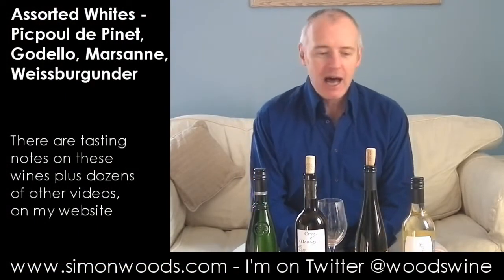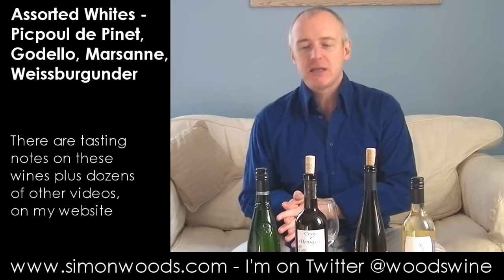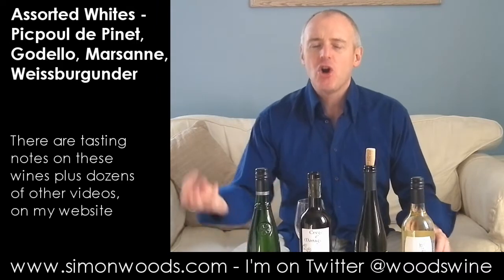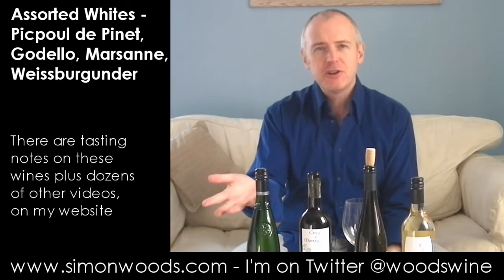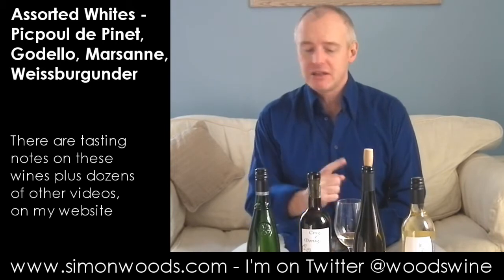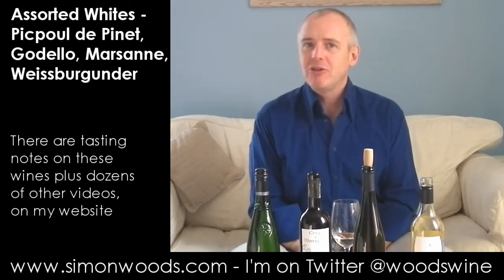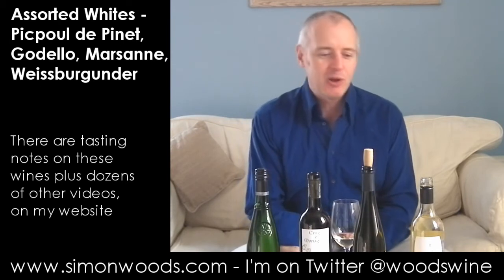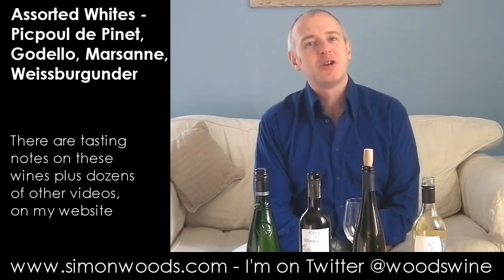Wine with Simon Woods: Picpoul, Godello, Weissburgunder & Marsanne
Simon Woods tucks into an eclectic range of white wines from France, Spain, Italy and Australia

For full tasting notes and links to producer/retailer websites, go